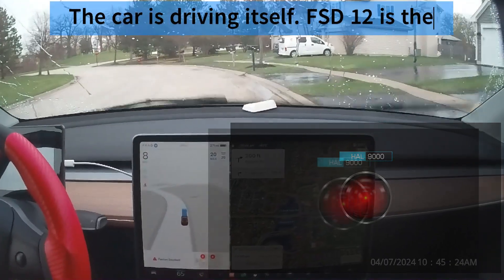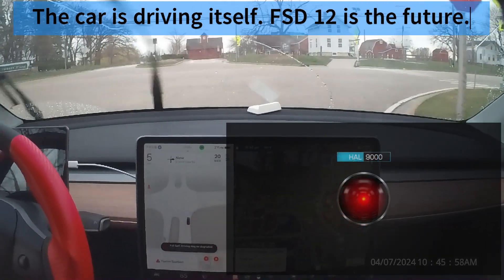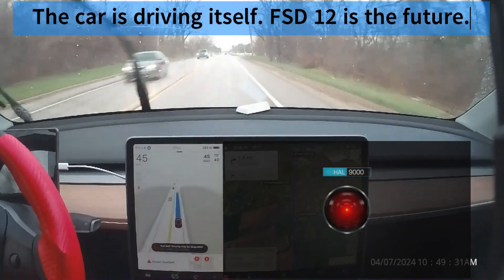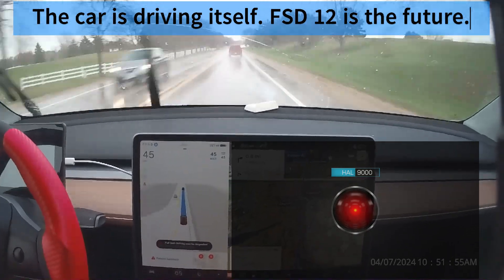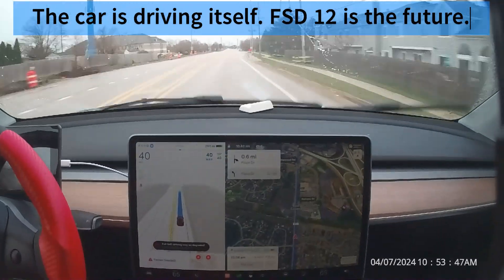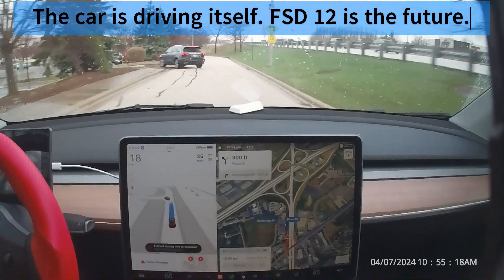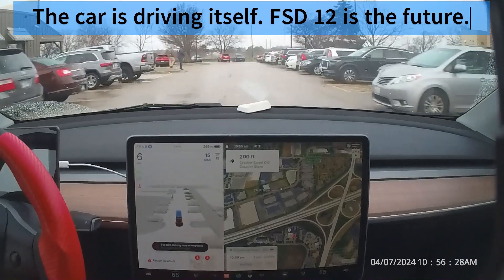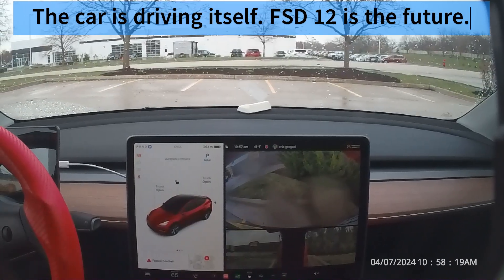FSD12 Driving in the Rain Navigating Construction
Tesla drivers have driven over 1 billion miles on FSD. That’s a cumulative number of miles that exceeds the distance between the Earth and Saturn.

The implications of achieving full autonomy are immense. The potential benefits are significant, from a decrease in traffic accidents to the possibility of a fully automated taxi service. However, reaching this future is not just a matter of technological achievement. It also involves overcoming regulatory hurdles, societal acceptance, and a host of ethical considerations.